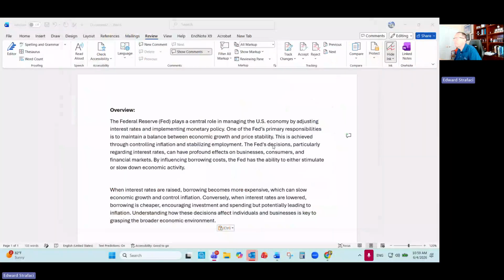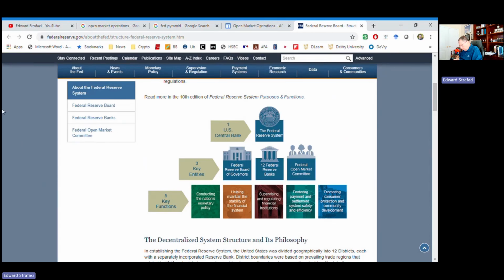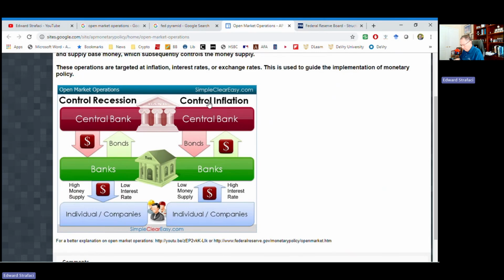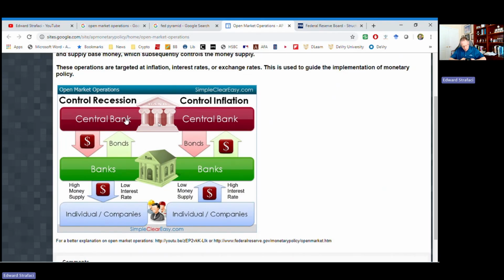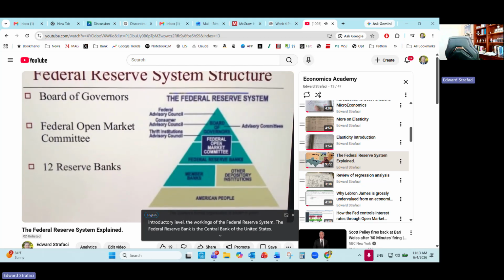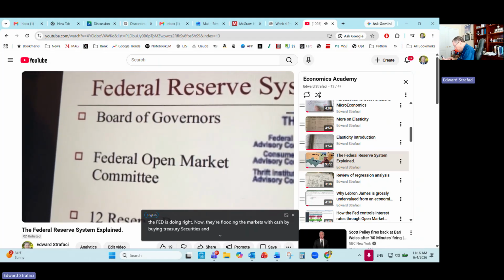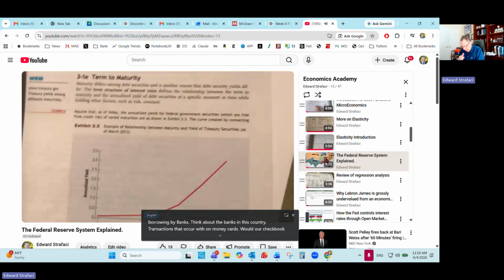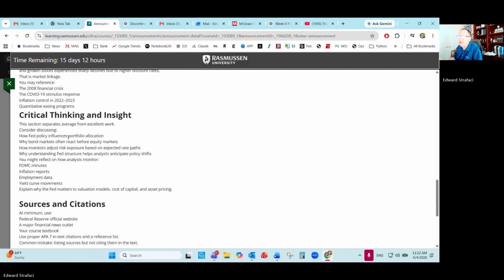Money and Banking Meeting Week 4 The Fed